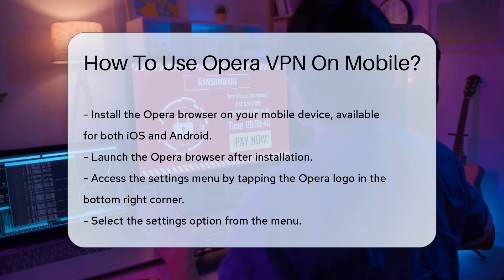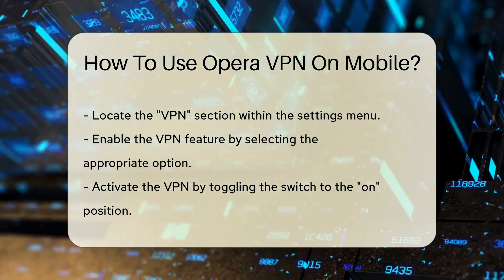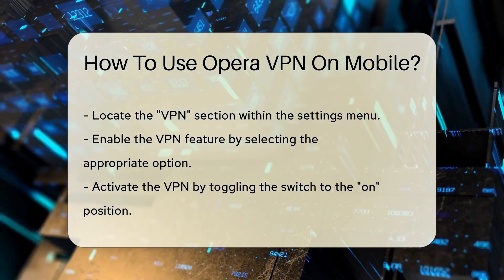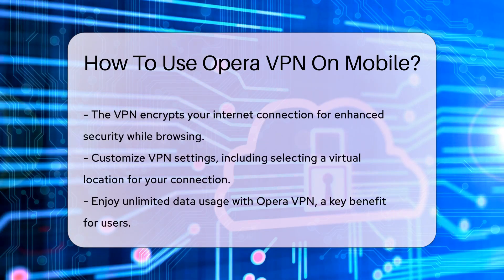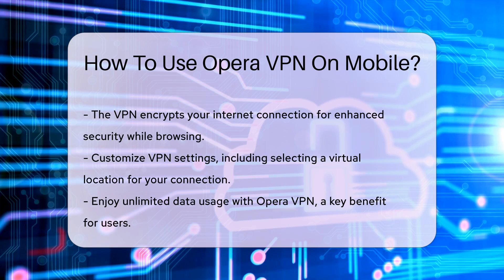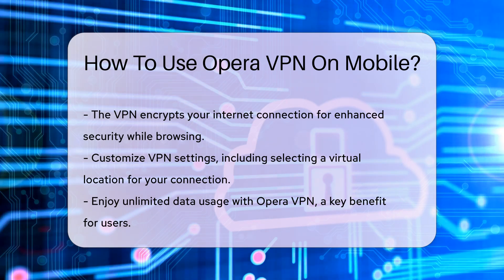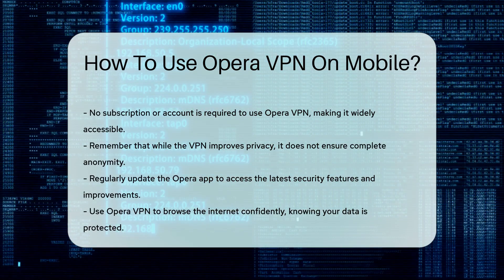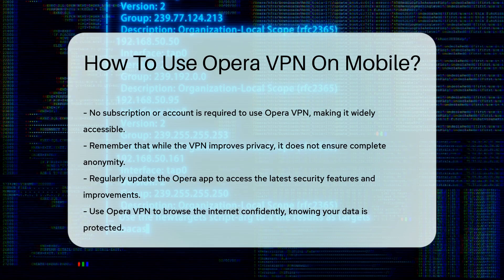How To Use Opera VPN On Mobile? - SecurityFirstCorp.com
How To Use Opera VPN On Mobile? In today's digital age, ensuring your online privacy and security is more important than ever. In this video, we will guide you through the process of using Opera VPN on your mobile device, enhancing your browsing experience and protecting your sensitive information. We will cover the steps required to install the Opera browser on both iOS and Android platforms. Once you have the browser, we will show you how to navigate to the settings menu and enable the VPN feature seamlessly.

 We will also discuss the benefits of using Opera VPN, including its unlimited data usage and the fact that it does not require a subscription or account. While Opera VPN provides an additional layer of encryption for your internet connection, we will clarify its limitations regarding complete anonymity. Moreover, we will emphasize the importance of keeping your app updated to access the latest security features and improvements.

By the end of this video, you will have a clear understanding of how to leverage Opera VPN to browse the internet with confidence and security.